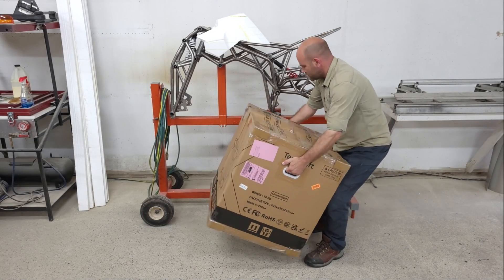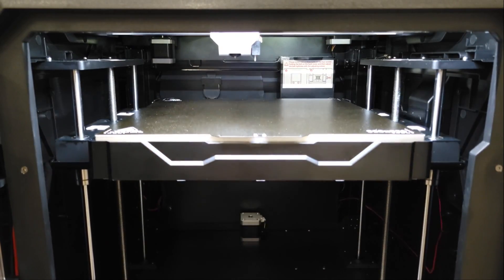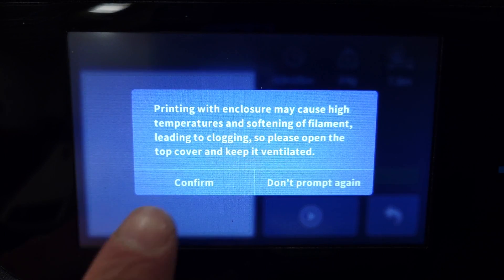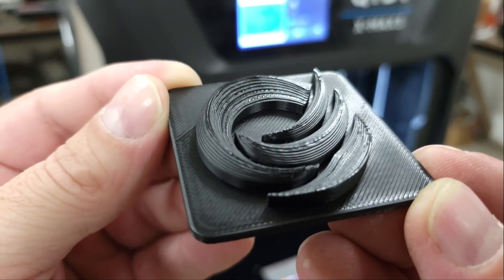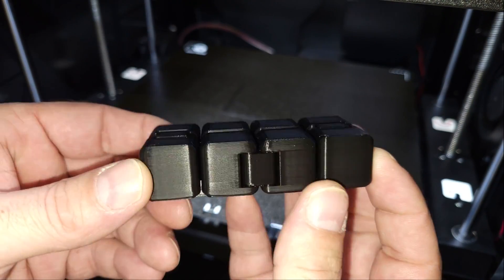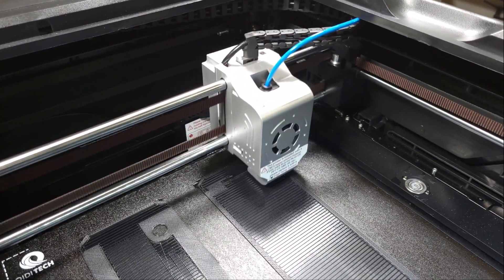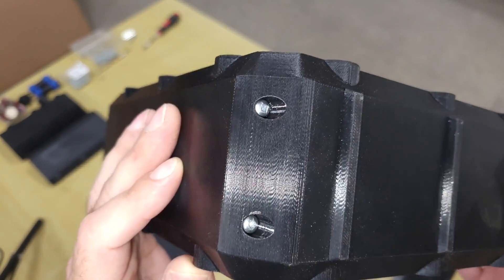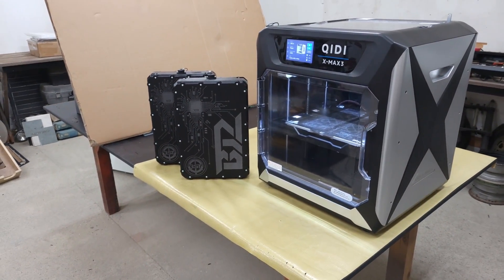Making E-Moto Battery Modules W/ The QIDI X-MAX 3: High Speed 3D Printer Review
Hi folks. In this video I review the X-Max 3, which is a new industrial fdm 3D printer from Qidi that uses a corexy arrangement, klipper firmware and input shaping to achieve high accuracy at much higher print speeds than a typical hobby printer. Check out the video and the links below to learn more.

Qidi Official Store (EU VAT included):
X-Max 3